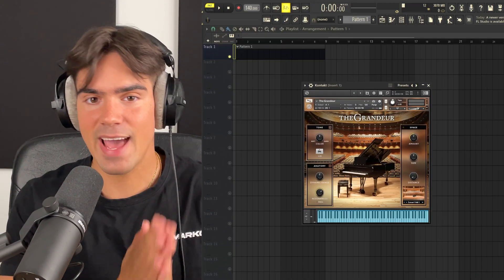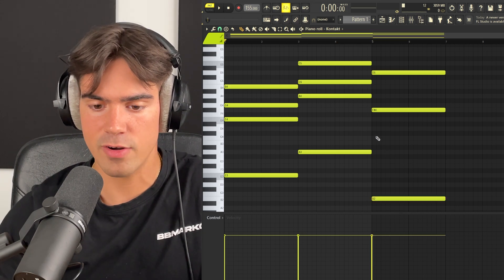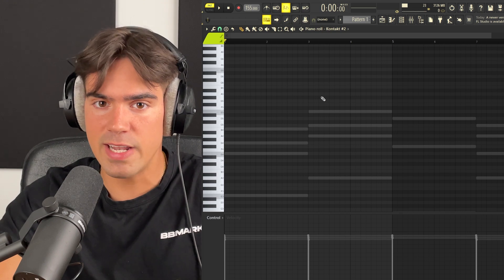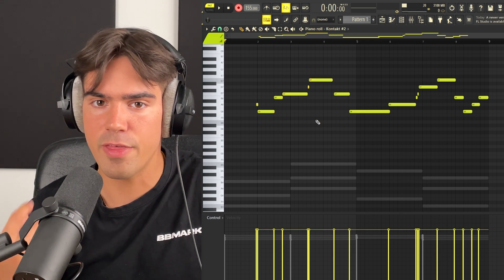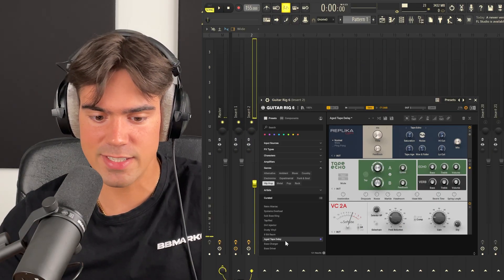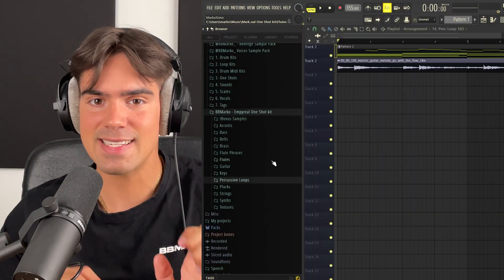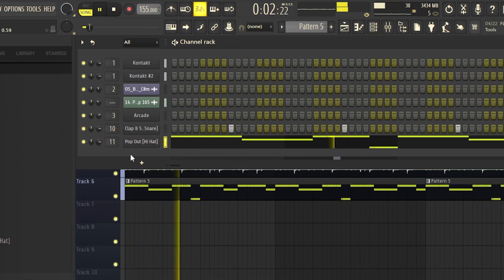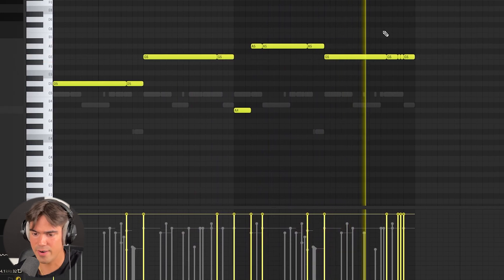How To Make Piano Beats For TOOSII (FL Studio 21)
In this video, we're diving into the music of Toosii and learning how to make piano beats inspired by his unique sound, using FL Studio 21.

Timecodes:
0:00 Intro
0:17 PIANO
2:11 Top Melody (TRICK)
4:35 Guitar
5:15 Vocals
6:30 DRUMS
8:35 FULL Beat & Outro

Tags (Ignore)
yeat tutorial
serum tutorial
kontakt sauce
loop breakdown
pvlace loop breakdown
808 mafia sample tutorial loop breakdown